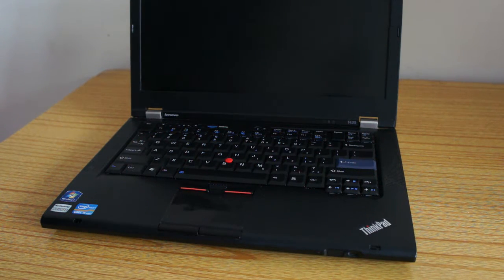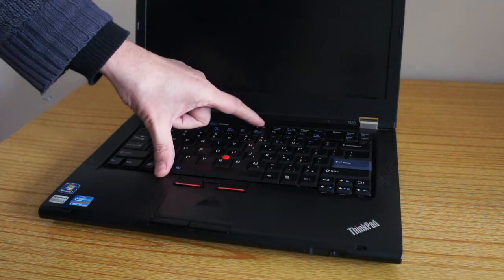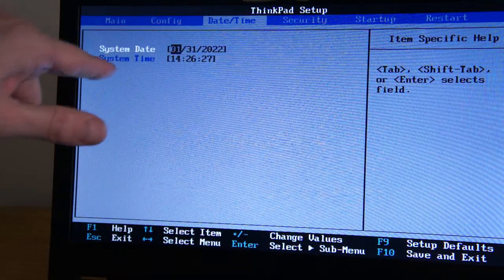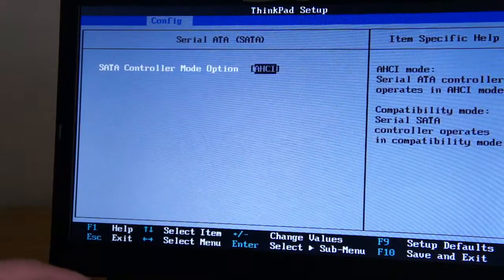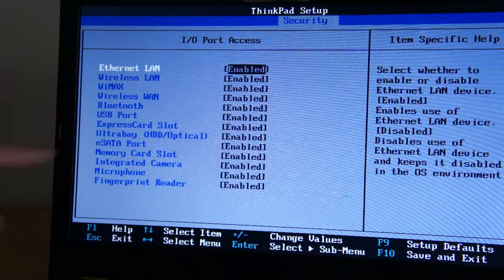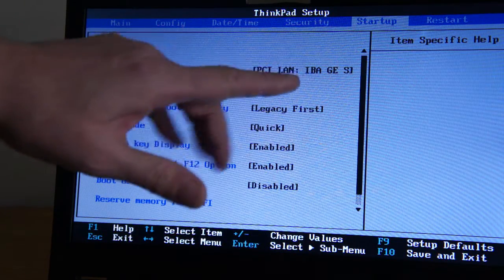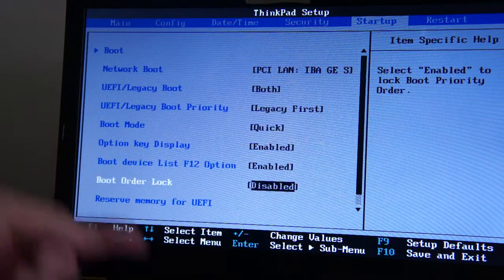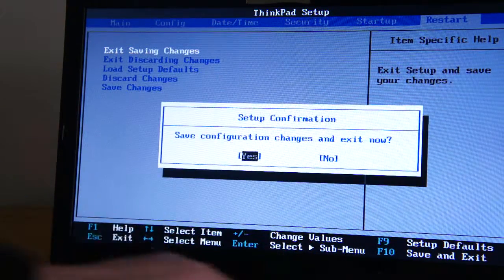Lenovo HDD SSD Hard Drive Not Found, Not Detected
When your Lenovo laptop (like a ThinkPad) suddenly can't find your hard drive or SSD, it can stop your computer dead in its tracks. Before you buy a new drive, try these three simple troubleshooting steps! This issue is often caused by a loose connection or an incorrect BIOS setting, not a faulty drive.

In this step-by-step troubleshooting guide, we cover:

The Seating Check (Physical Fix): The most common issue! We show you how to safely power down, remove the back panel, and re-seat the hard drive or SSD in its bay and check the physical connector/caddy for damage or loose screws.
The BIOS Check (Settings Fix): How to enter the BIOS setup (usually by pressing F1 or F2 during boot) and verify the SATA controller mode. Ensure it's set to the correct mode (AHCI is typically standard) and that the drive is correctly listed in the boot sequence.
The Cable Swap (Advanced Fix): If the first two steps fail, the flexible connector cable between the drive and the motherboard is often the culprit, especially on older models. We show where this cable is and why replacing it is a cheap and effective fix if the drive is good.
Get your laptop recognizing its storage and booting back into Windows!

As an affialite i get a small percentage of qualifying sales.